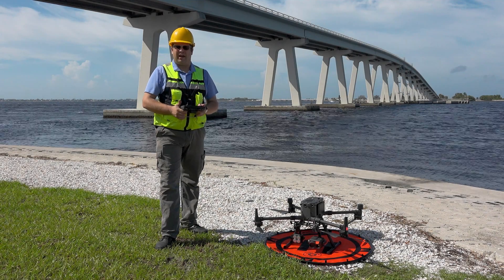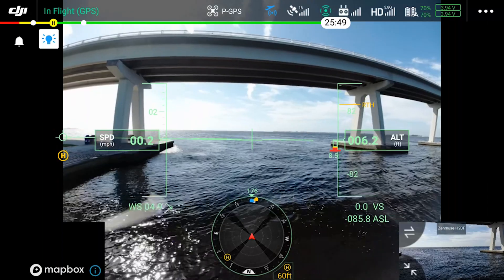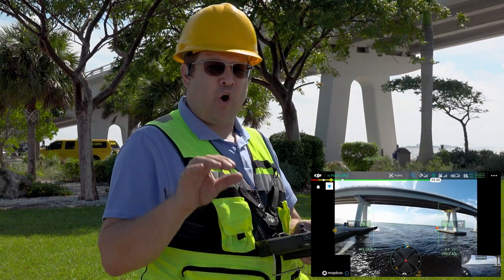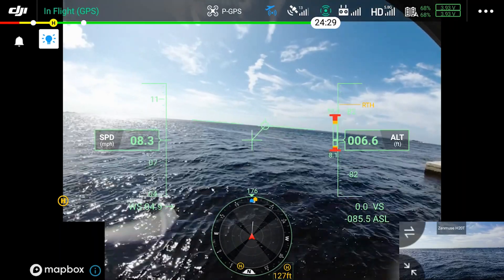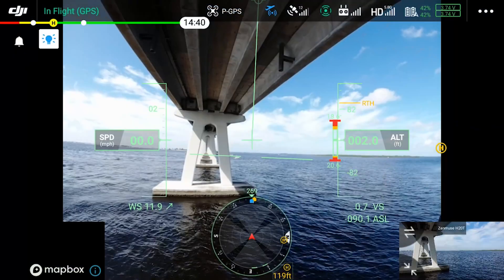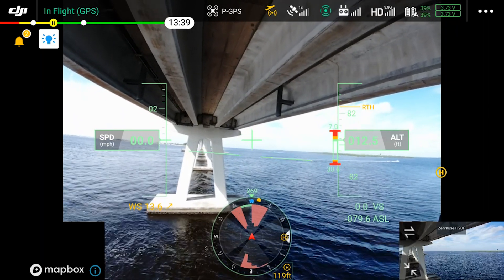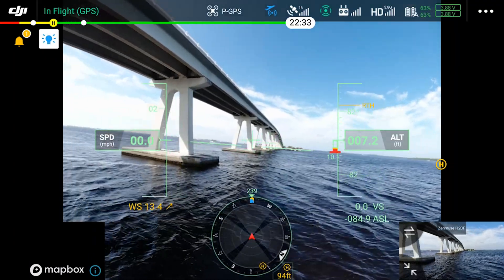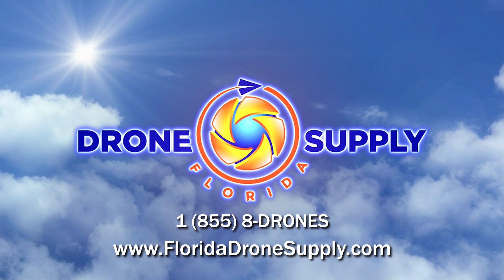M300 Vertical Obstacle Detection Demonstration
Welcome to Florida Drone Supply.

In today's video we're doing a quick demonstration of how the M300 can detect obstacles from above and below and can display the distance to those obstacles on the Primary Flight Display in real time. This is a great feature to have when flying in tight spaces. Or give us a call or visit us online at: